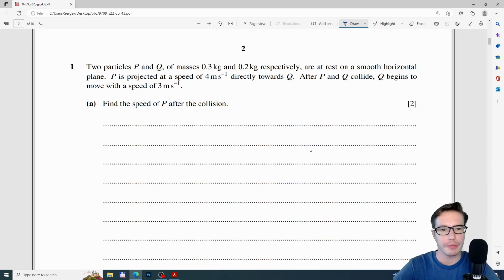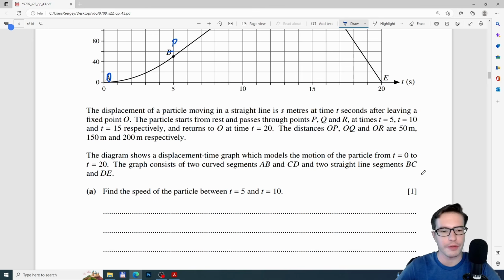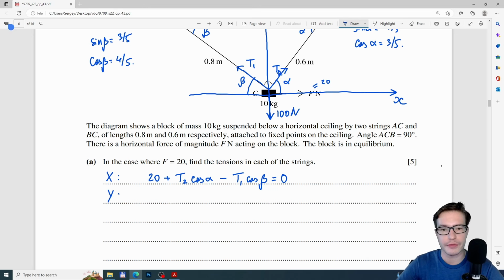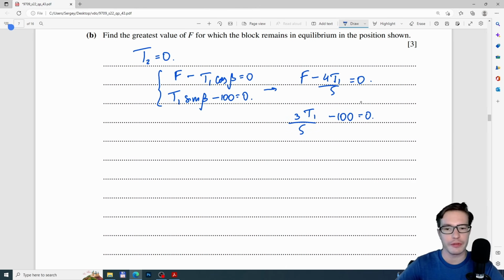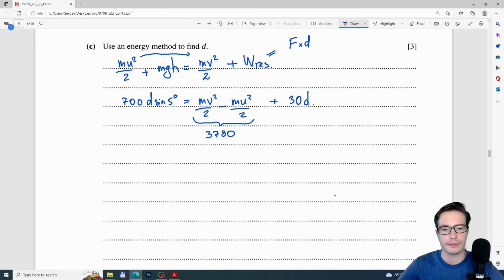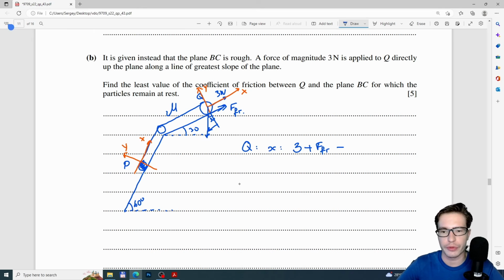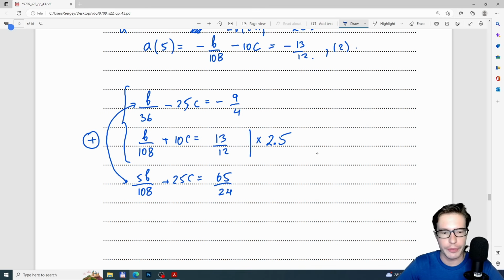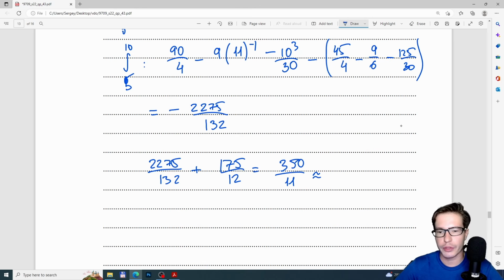9709/43/m/j/22 CAIE A&As level Mechanics paper from may june 22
Solved Cambridge CAIE A & As level mechanics past exam paper 43 from May June 2022 exam series.

Timestamps:
00:00 1(a)
01:21 1(b)
02:15 2(a)
03:17 2(b)
04:50 3(a)
05:47 3(b)
06:30 3(c)
07:07 4(a)
13:34 4(b)
15:32 5(a)
16:48 5(b)
17:55 5(c)
20:40 6(a)
23:42 6(b)
27:38 7(a)
30:43 7(b)